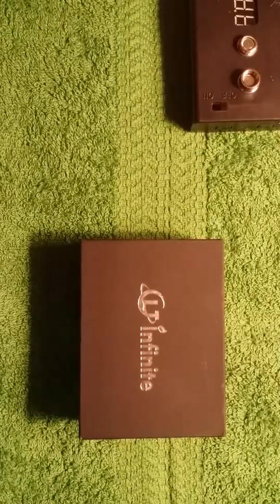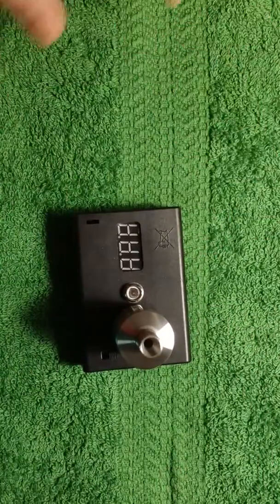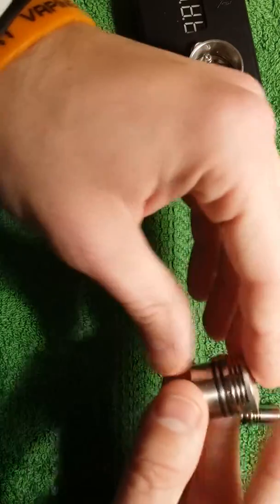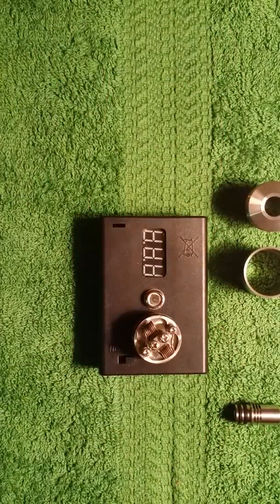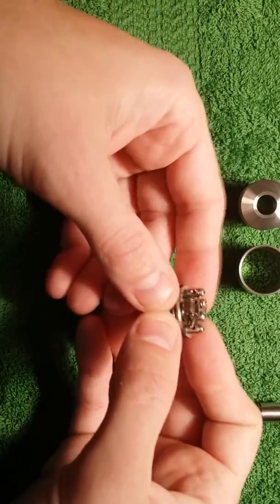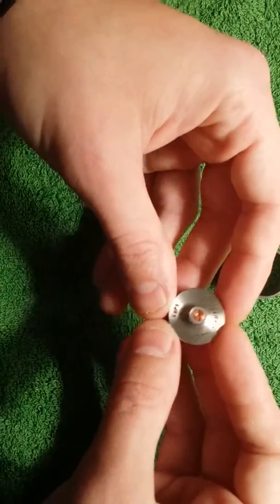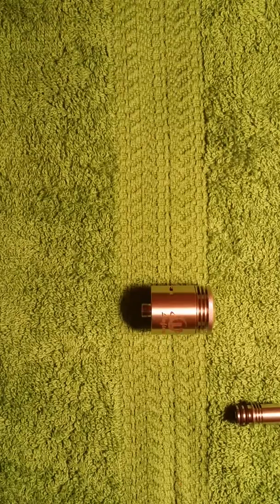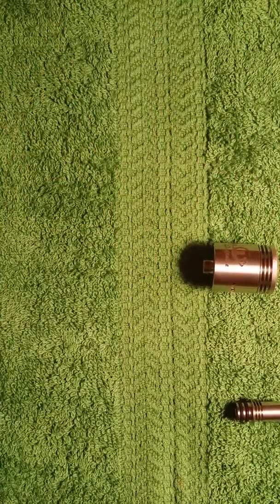CLT RDA by Infinite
I review The CLT RDA by Infinite

N actually I mentioned my build @ .12 ohms saying I think that runs 28 amps. It's actually alittle over 30 amps